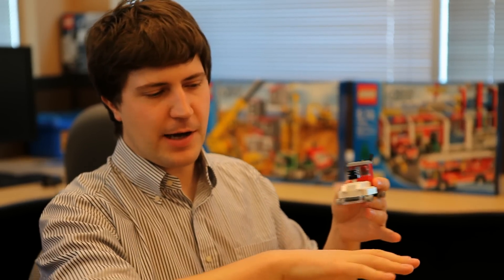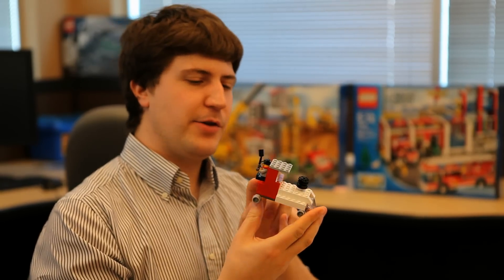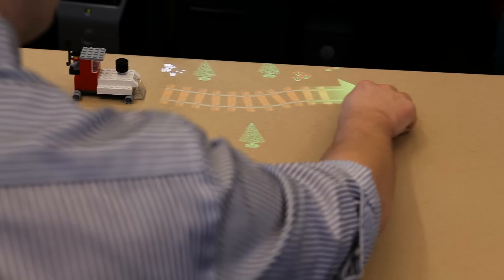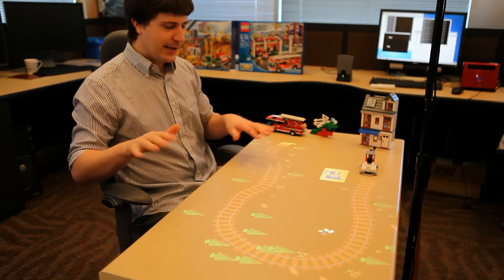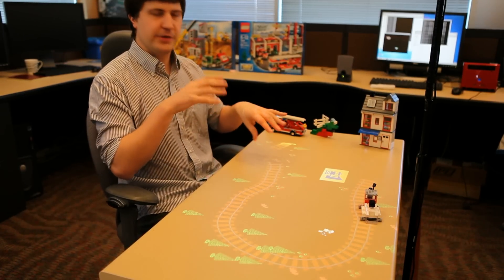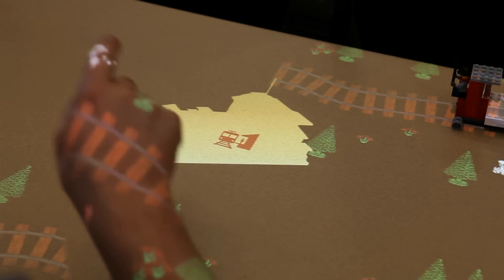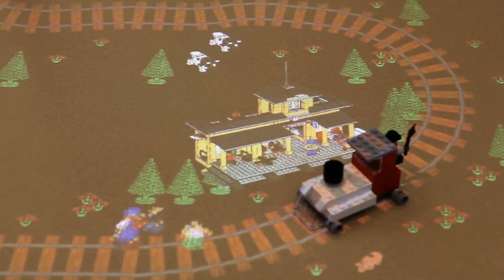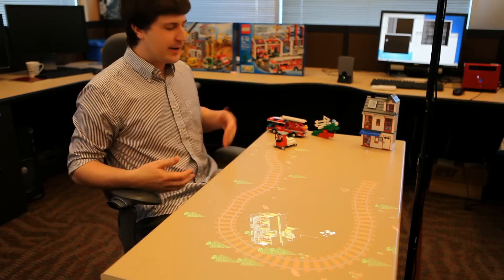OASIS: Playing Lego with Kinect style camera and interactive projector system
OASIS is a flexible software architecture that enables us to prototype applications that use depth cameras and underlying computer vision algorithms to recognize and track objects and gestures, combined with interactive projection. Here we show OASIS in an interactive Lego playing scenario.